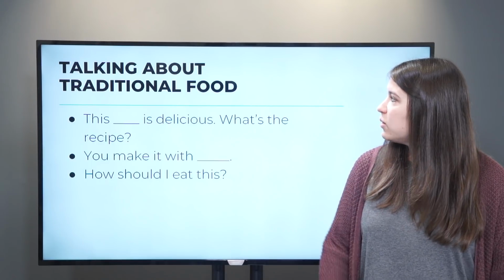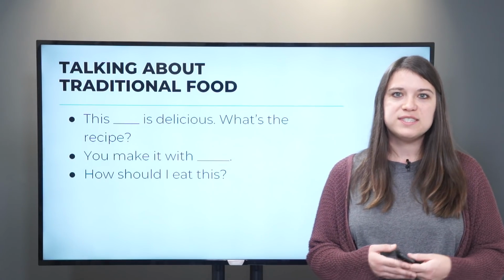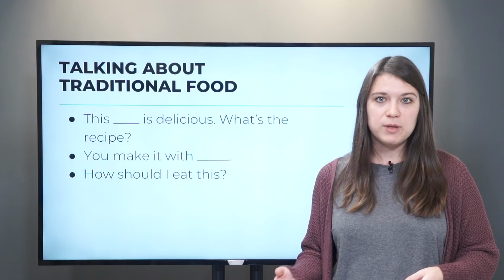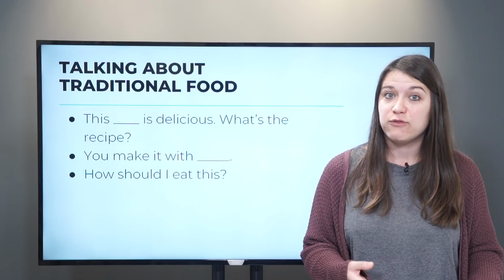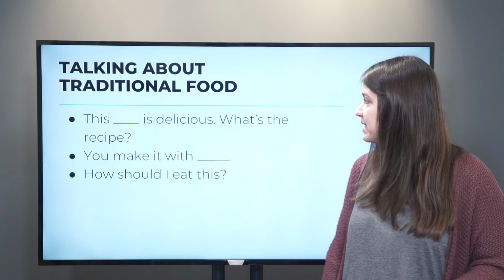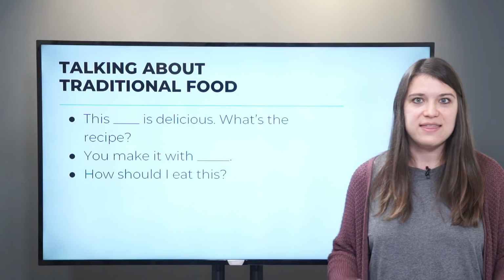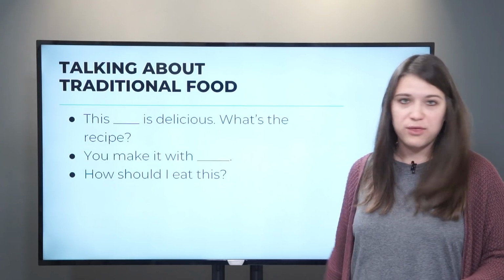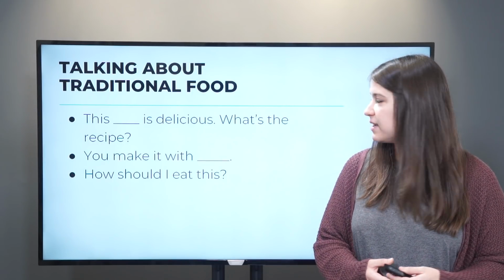How to talk about traditions in English | food & culture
Learning how to talk about traditions in English is fun! Teacher Robin knows all about talking about culture and food and today she is going to show you how easy it is to talk about your traditions in English.

Check out these related posts to help you improve your English:

 - How to order takeaway food in English